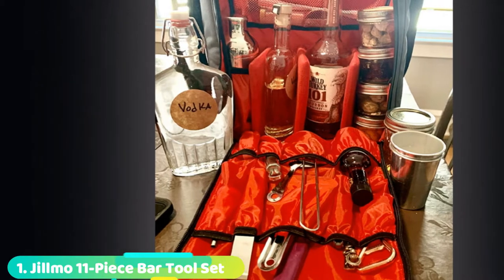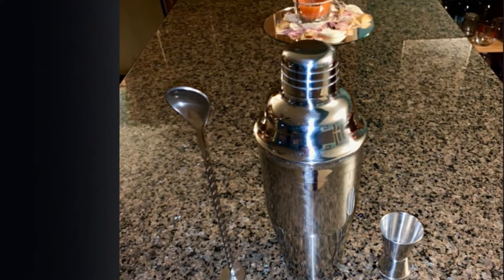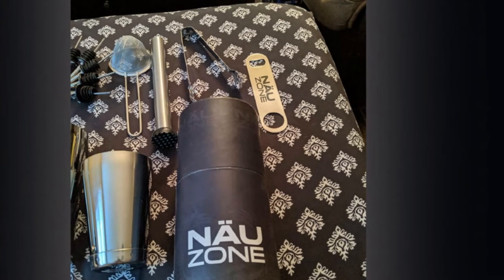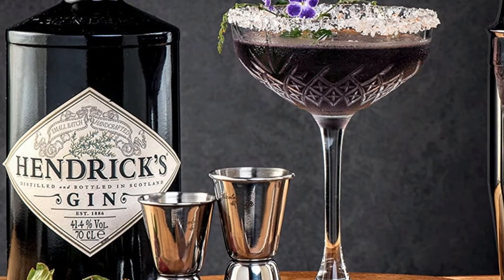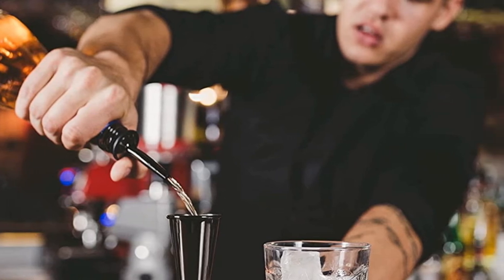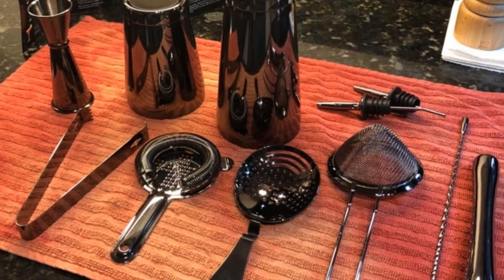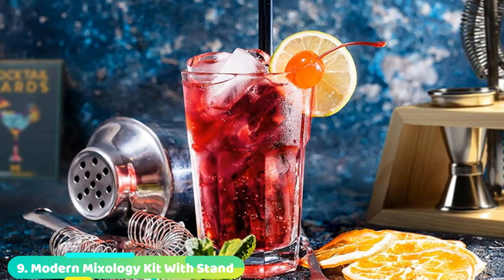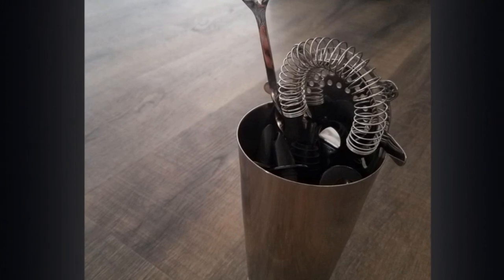Barware : Can I Try Once from here?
Get From Here :

1 . . Jillmo 11-Piece Bar Tool Set
2 . . Cresimo Cocktail Shaker Set
3 . . NAUZone Professional 9-Piece Bartender Kit
4 . . Mixology and Craft 14-Piece Kit
5 . . ALOONO 11-Piece Cocktail Shaker Set
6 . . Mixology and Craft 10-Piece bar Tool Set
7 . . VinoBravo 12-Piece Bartender Kit
8 . . Barillio Black Shaker Set
9 . . Modern Mixology Kit With Stand
10 . . FineDine Premium Cocktail Shaker Set